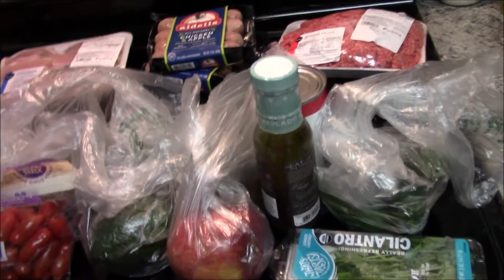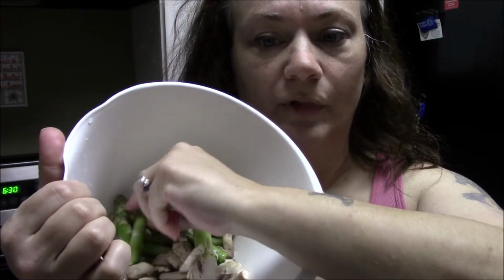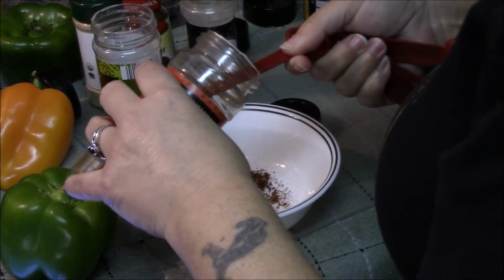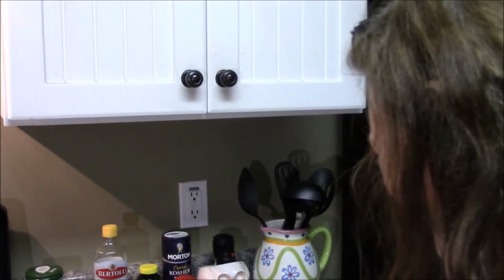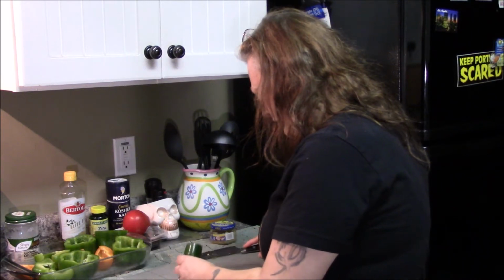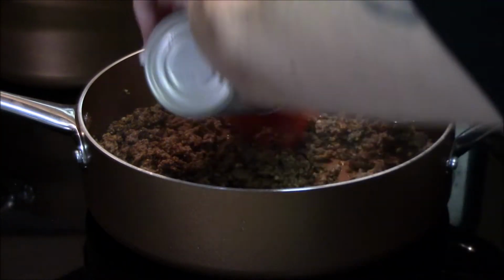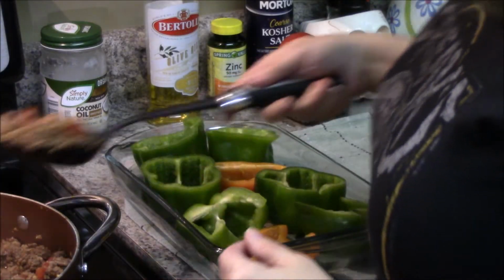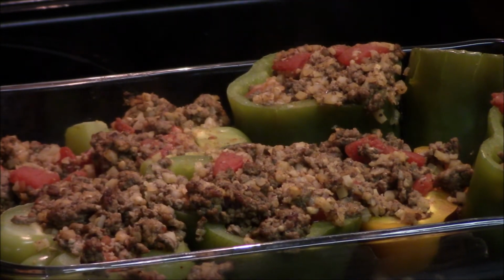Whole30 Day 4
Today is our 4th day of doing Whole30. How have we done? What are we cooking?